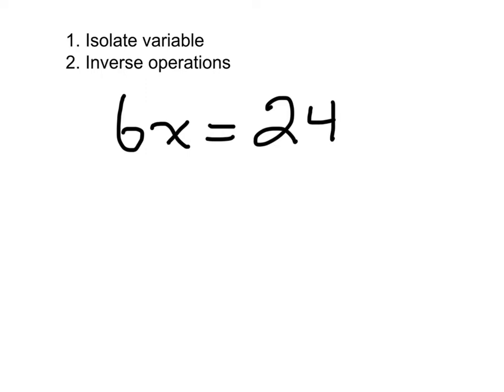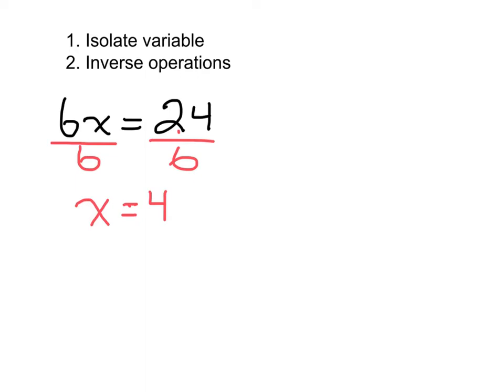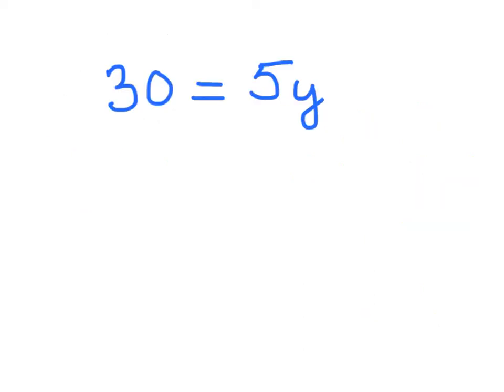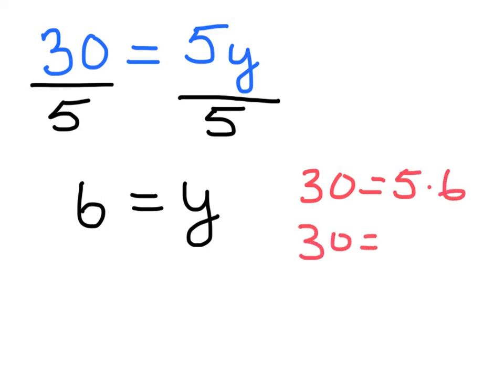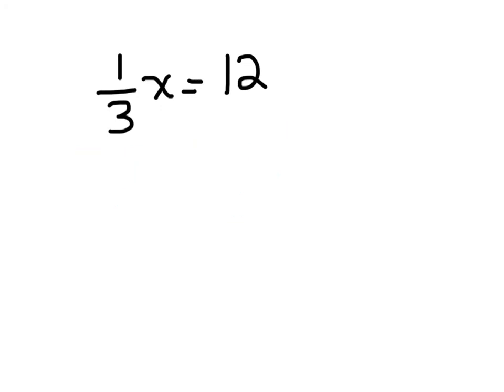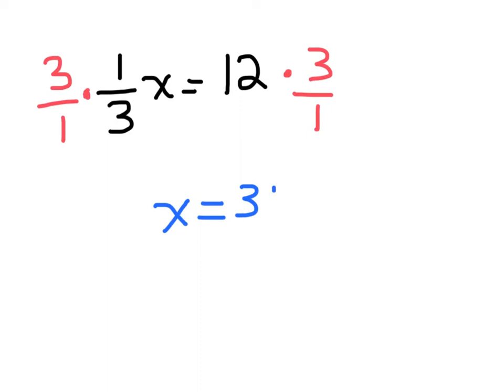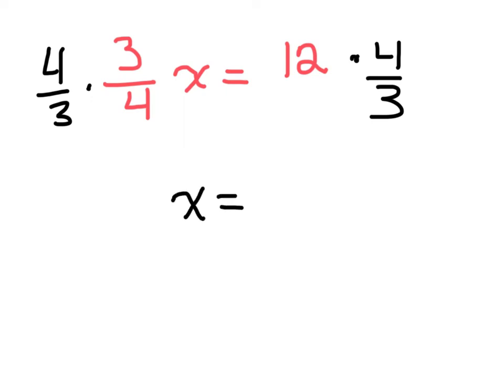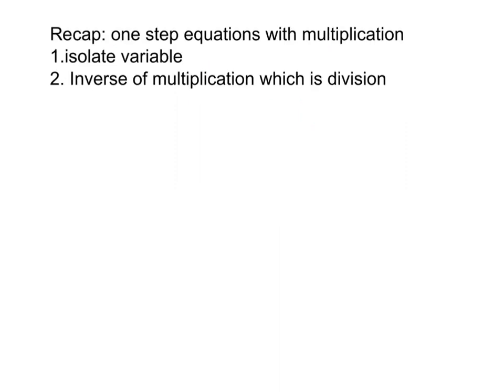Equation solving part 2